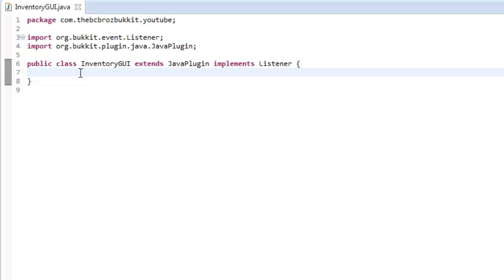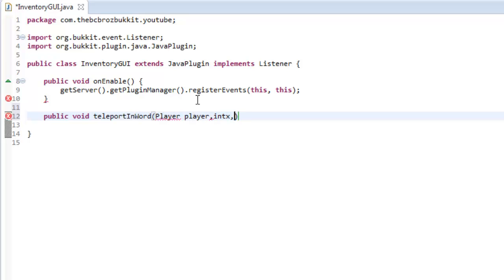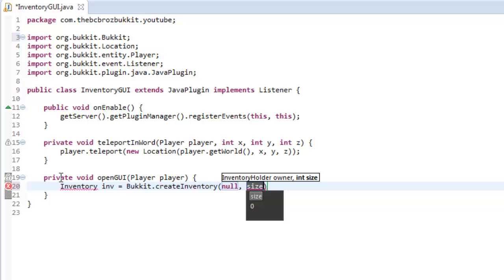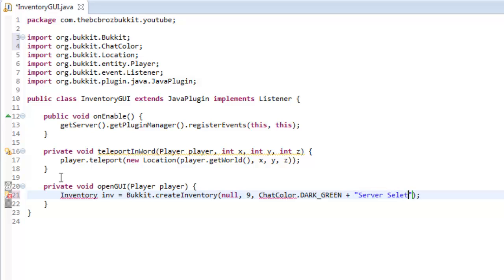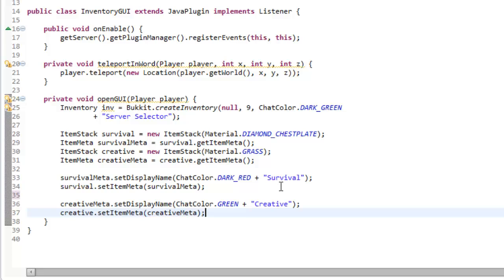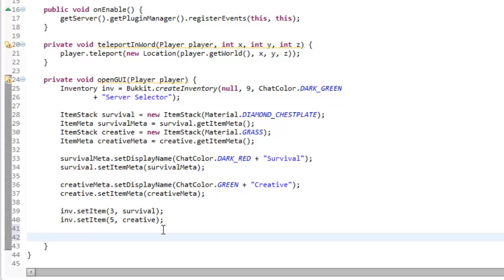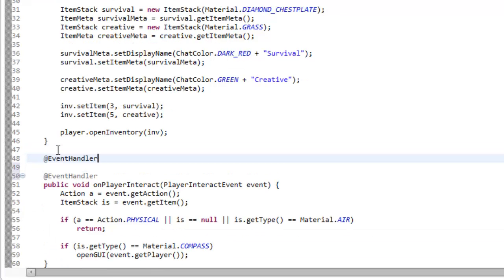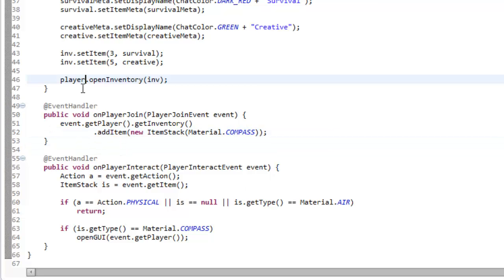How To Make a Bukkit Plugin: Episode 76 *Inventory GUI*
I (Ben) show you how to make an inventory GUI in Bukkit!